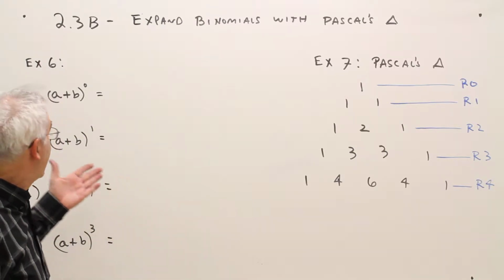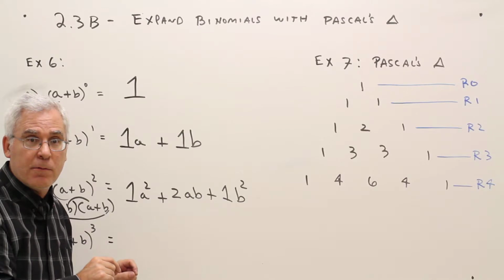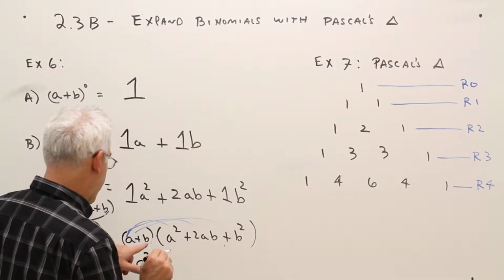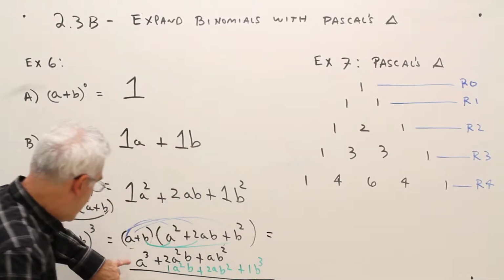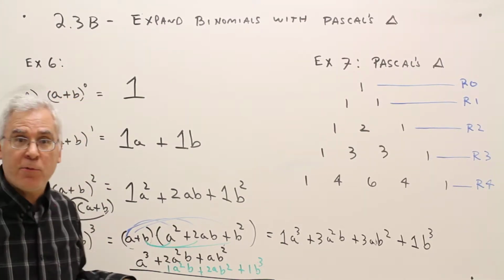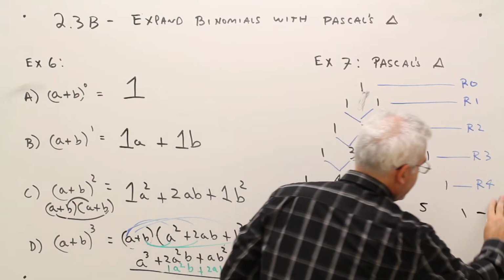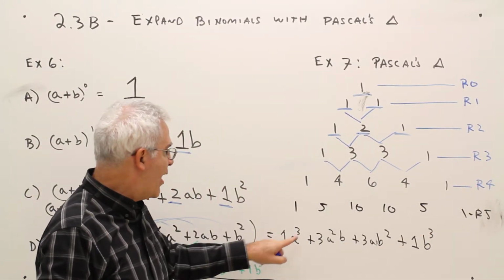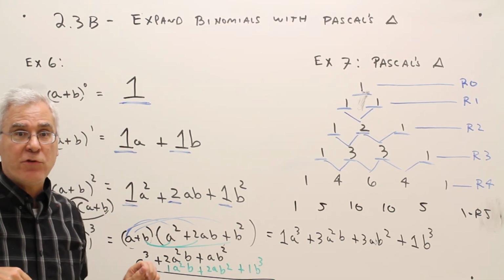2 3B Expand Binomials